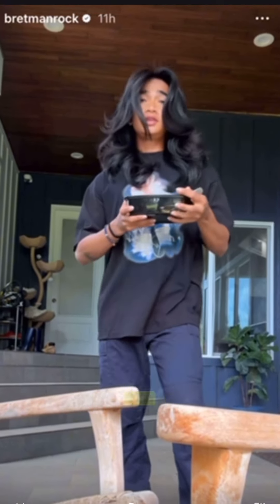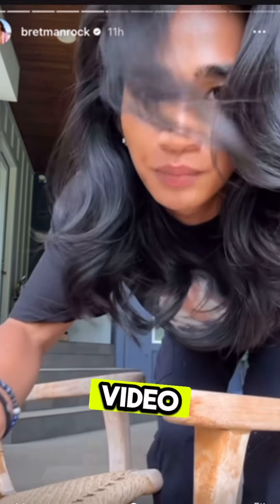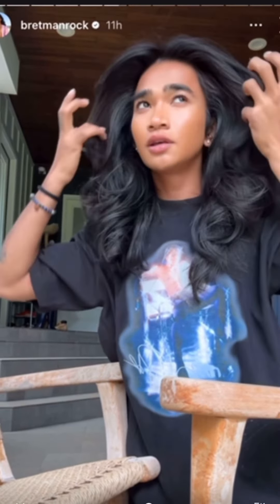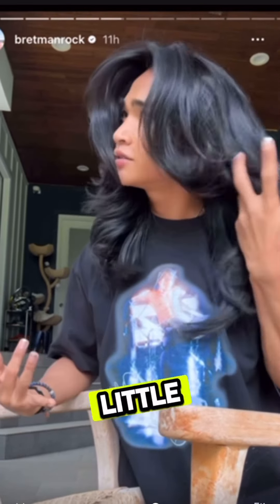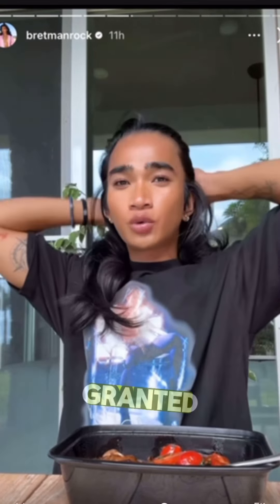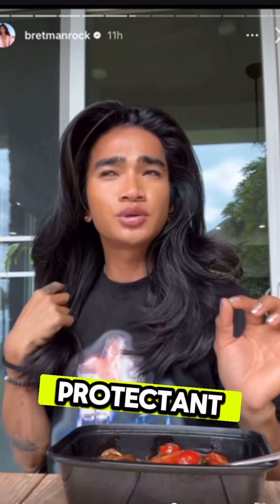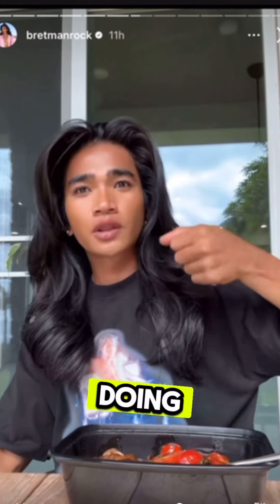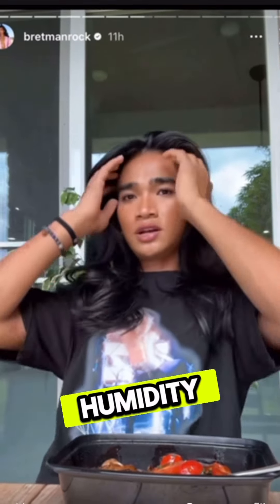Bretman Rock’s Hidden Hair Care Hack Finally Exposed!